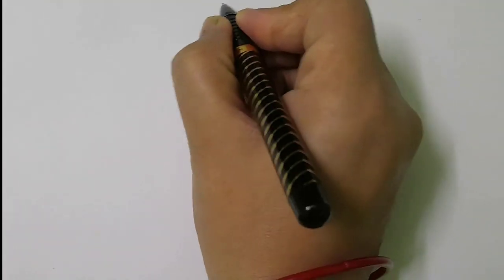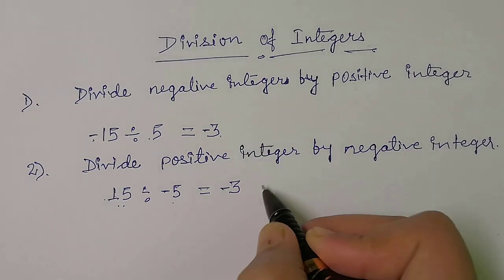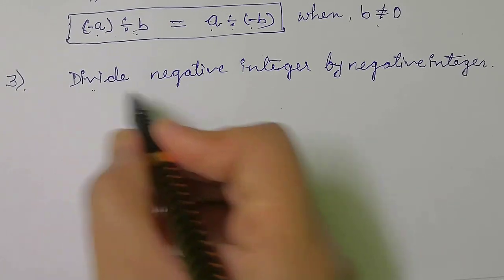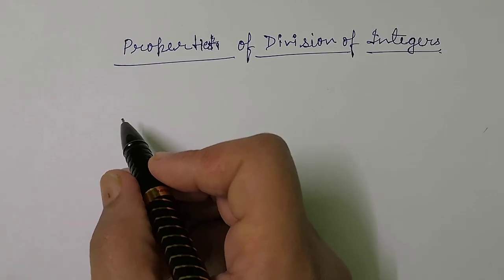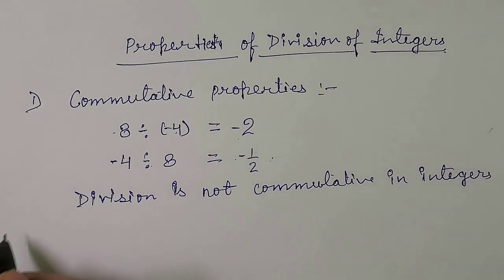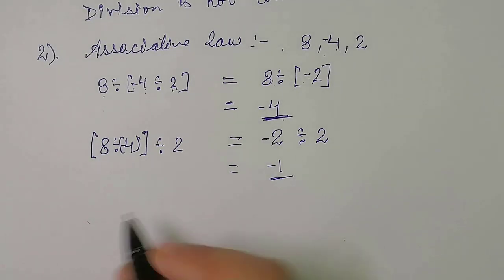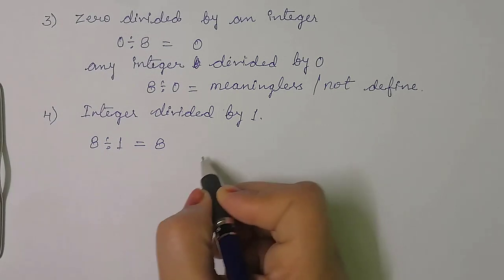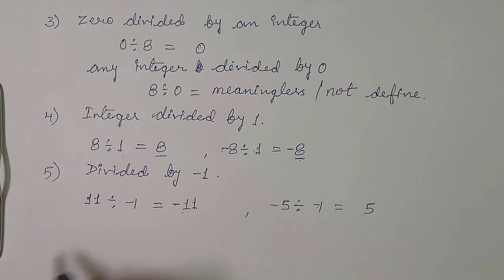Mathematics| Class VII | Chapter 1.0 Integers| Topic 1.6 Division of Integers (NCERT)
Mathematics| Class VII | Chapter 1.0 Integers| Topic 1.6 Division of Integers